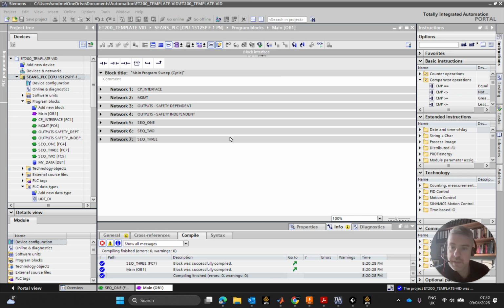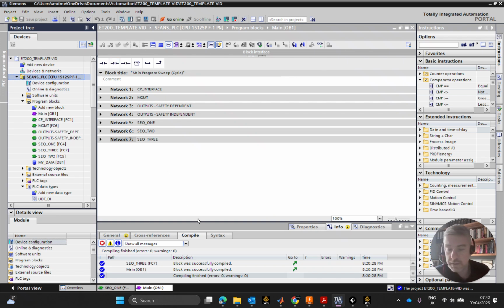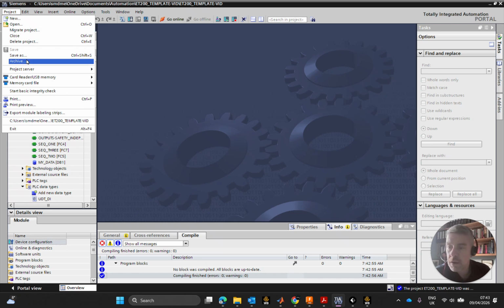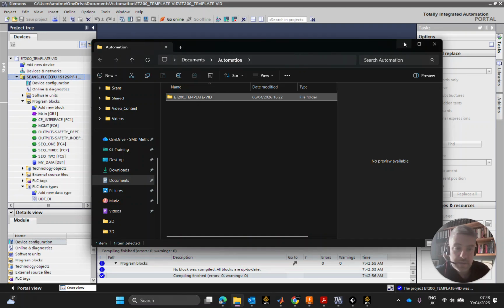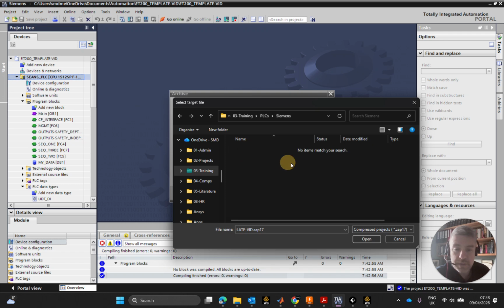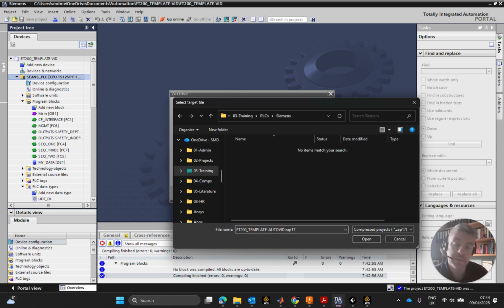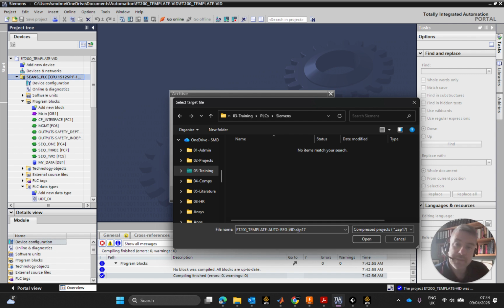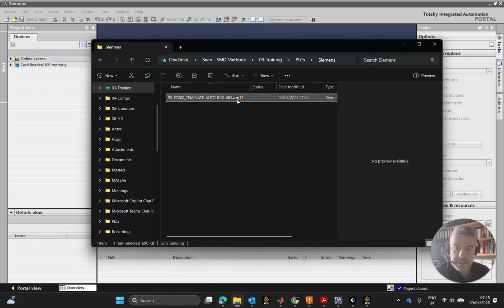Archiving TIA Projects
Video describes how to archive (or create a .zap file of) a project created in TIA portal.  The archive process packages the project up nicely in a single compressed file that can be easily distributed/ shared so that the project created on one PG can be used on other PGs.